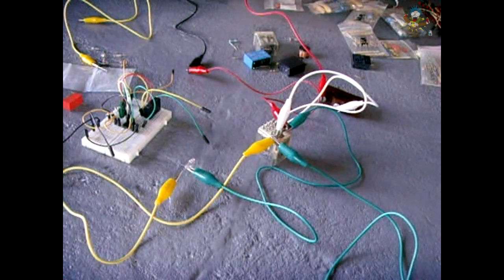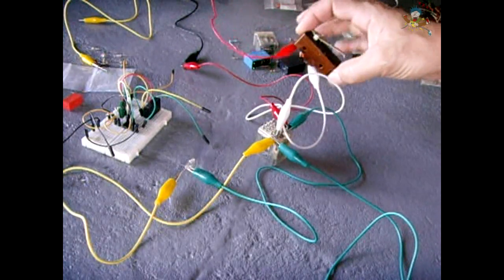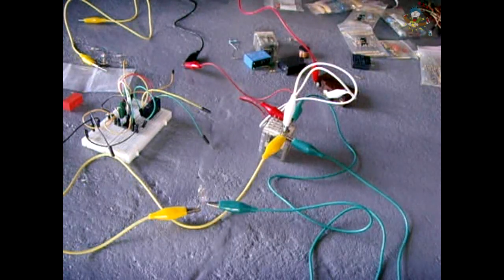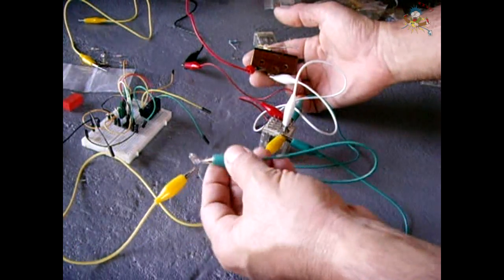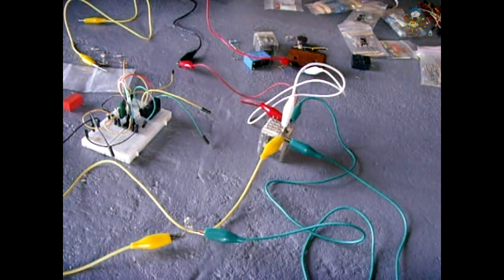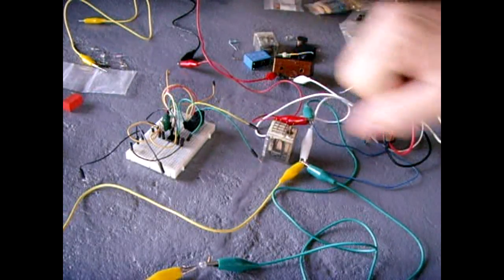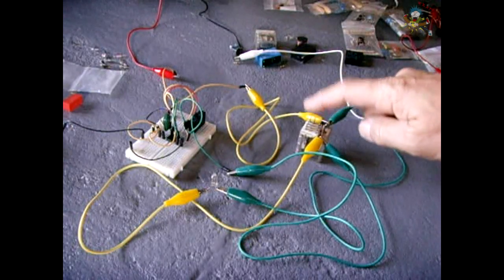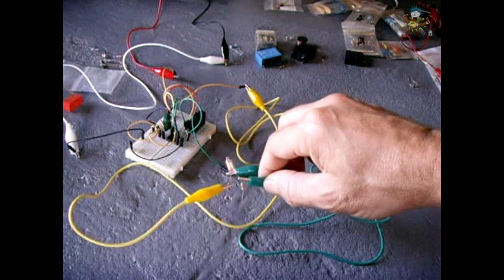Back EMF(CEMF) Demo - Part 2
Nice little demo of a collapsing magnetic field from a power transformer and relay coil being used to light a 240V neon lamp with the high voltage spikes which are produced.